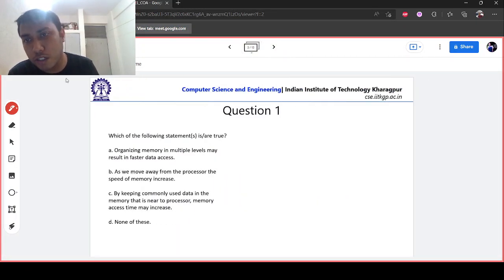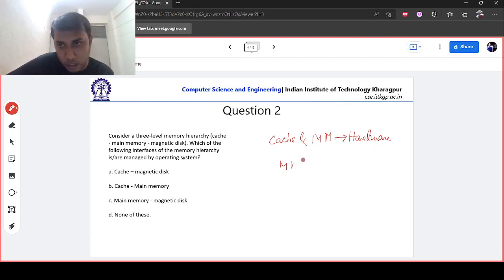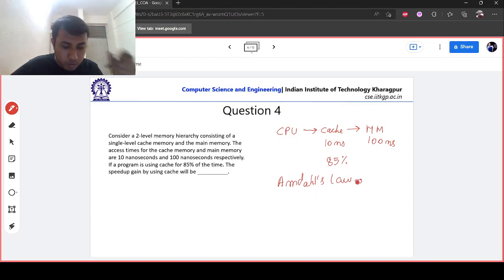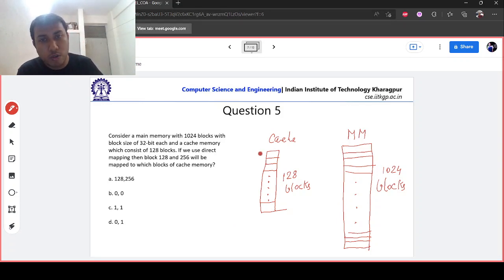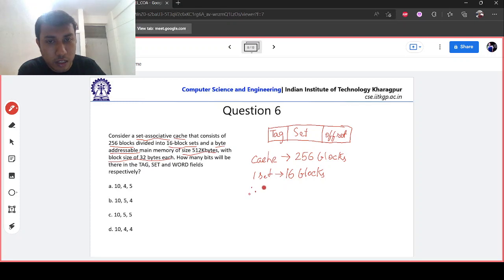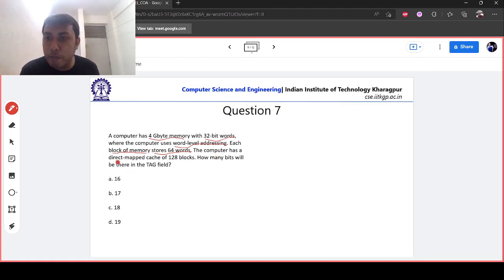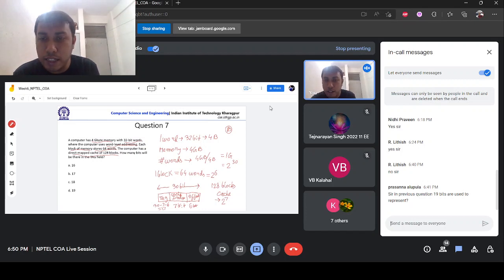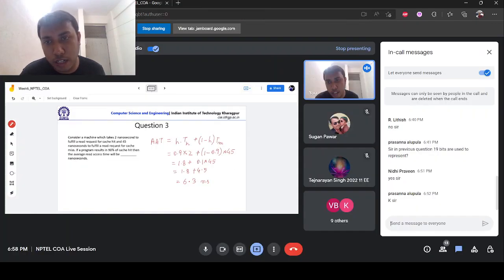NPTEL COA Live Session - Week 6